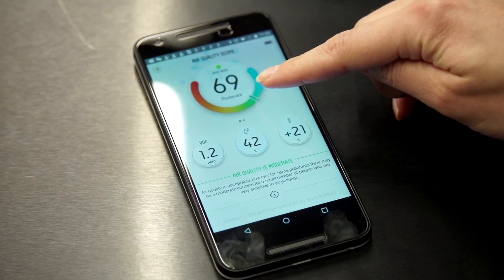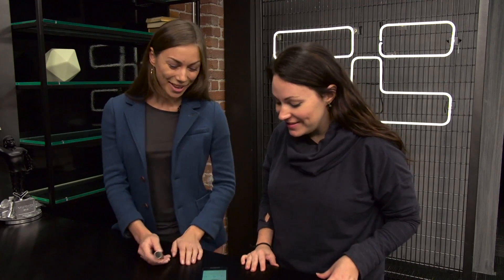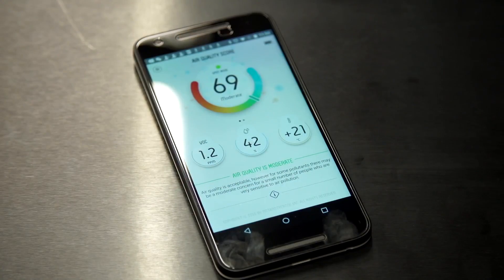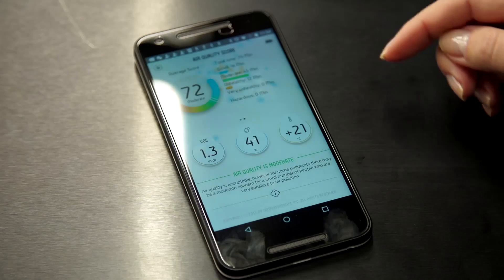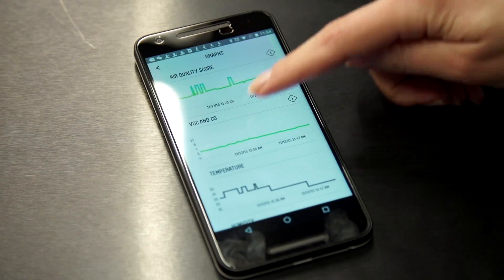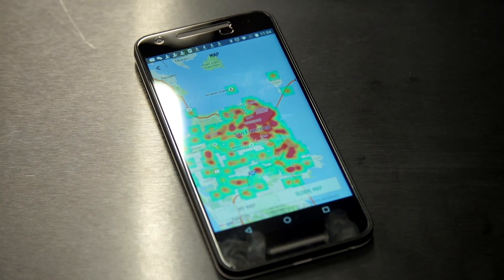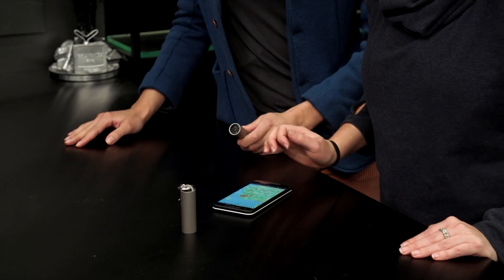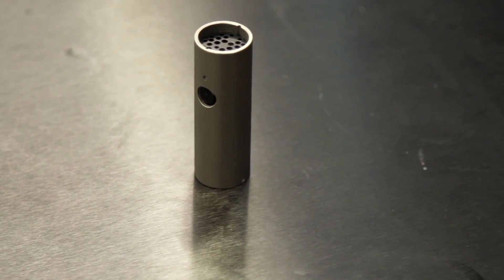Atmotube Sends Air Quality Index To Your Smartphone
Sarah Buhr speaks with CEO and Co-Founder of Atmotube Vera Kozyr about the company's new air quality.